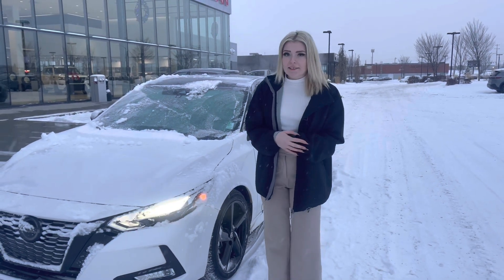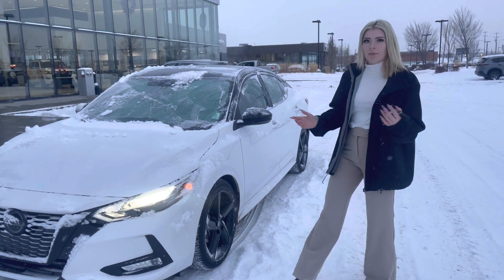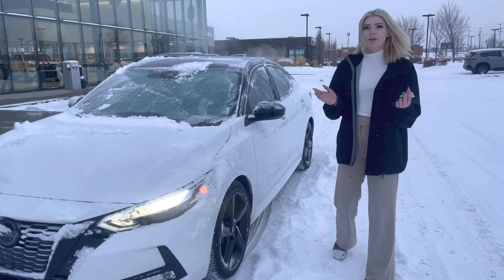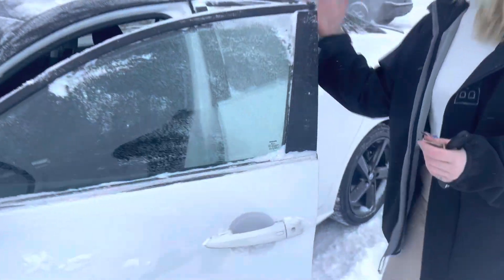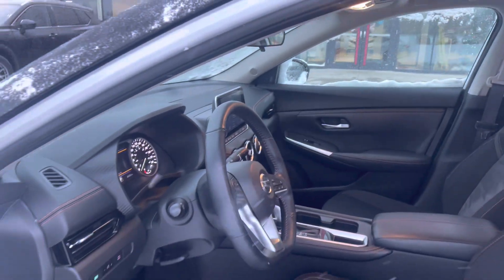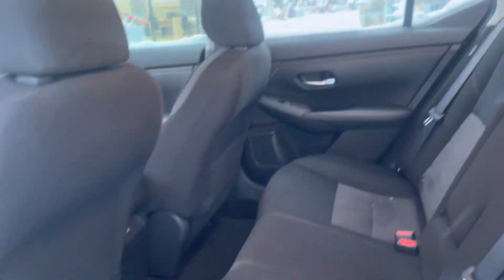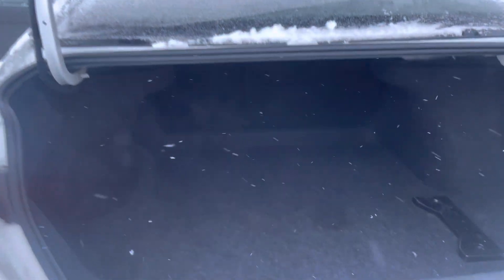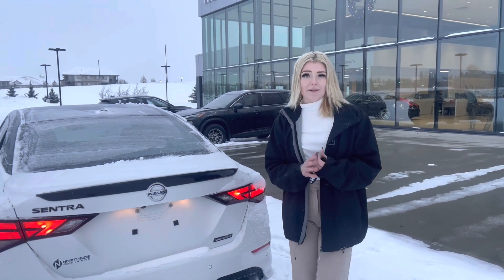Sentra for Aashiq